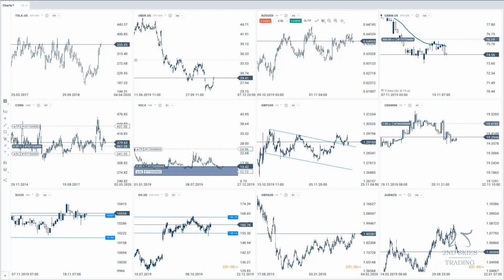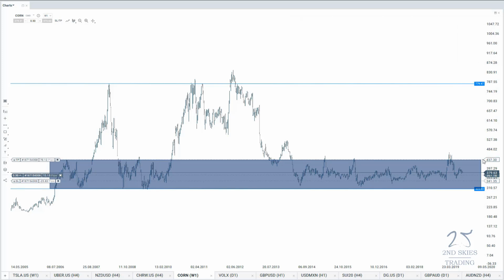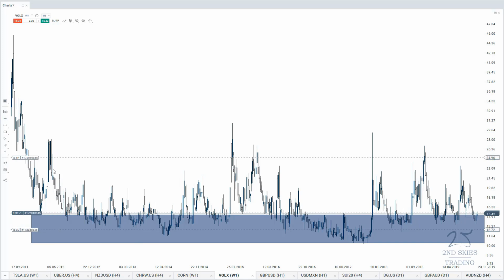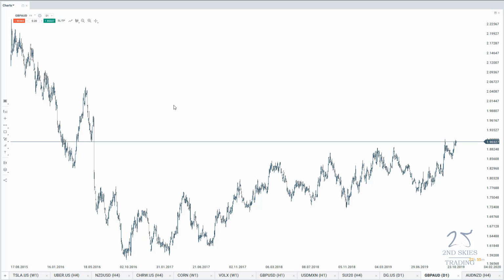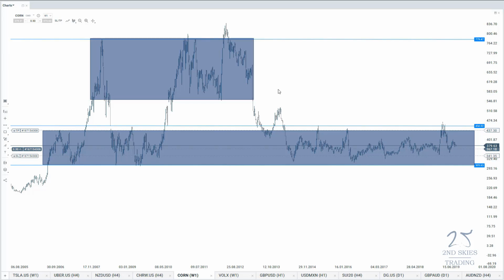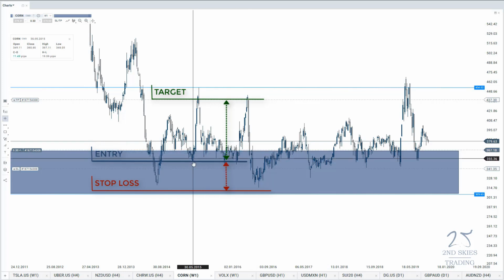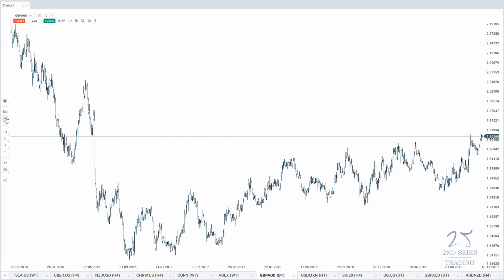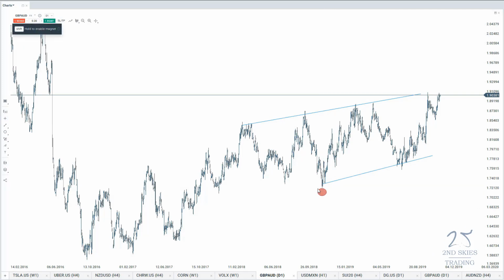3 Strategies to Find the BEST Trade Setups {Every Day!}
Finding trade setups is one thing, but then choosing the best trade setups is another skill entirely. In today’s trading video, I share with you 3 strategies and tips I use every day to find and choose the best trade setups.